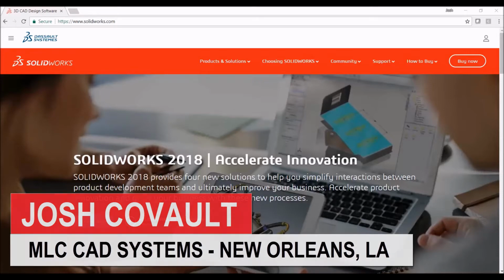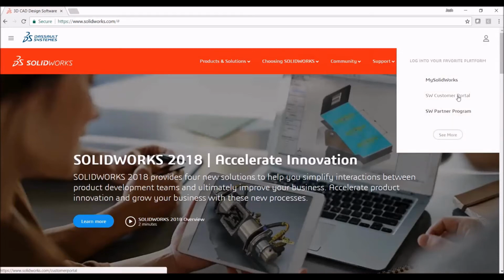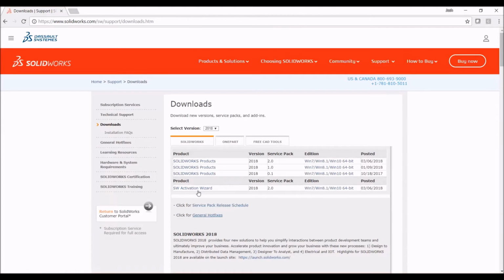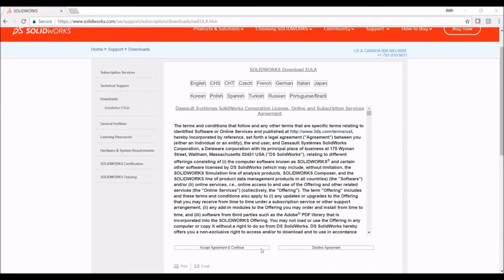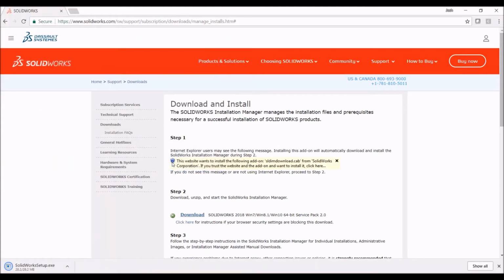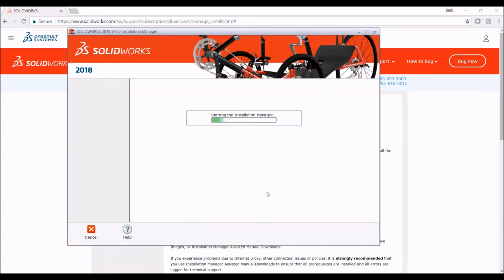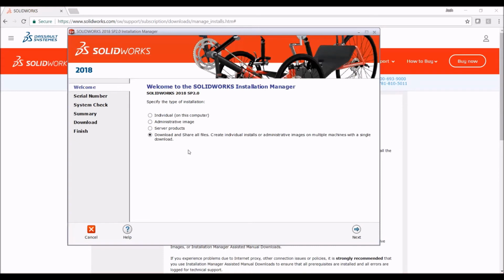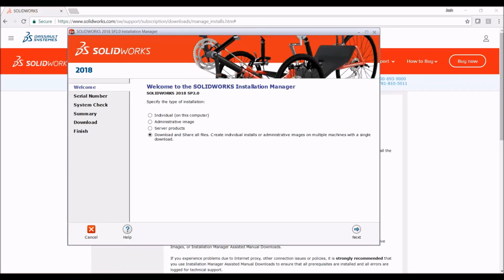How Do You Download SOLIDWORKS?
Here's how to download SOLIDWORKS using the customer portal. If you aren't sure how to access your customer portal refer to our other video on Creating a Customer Portal account.